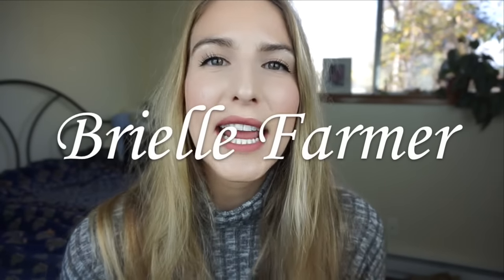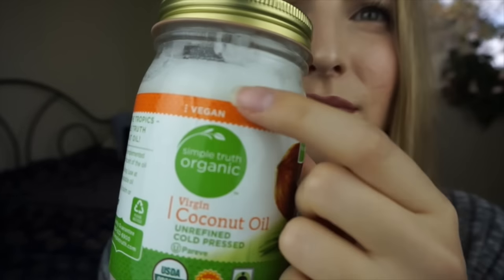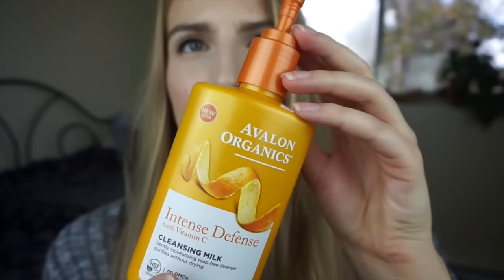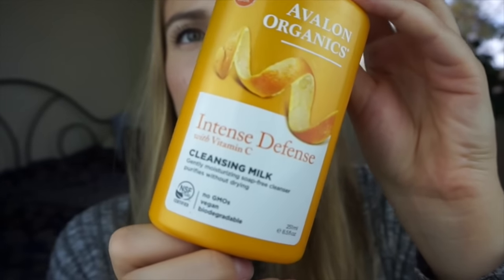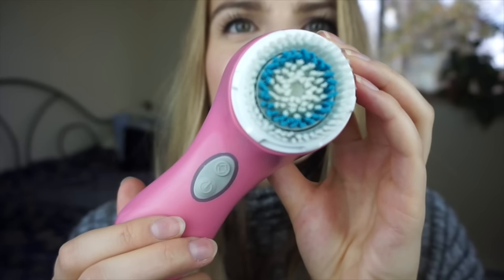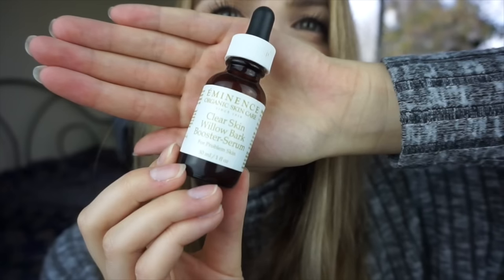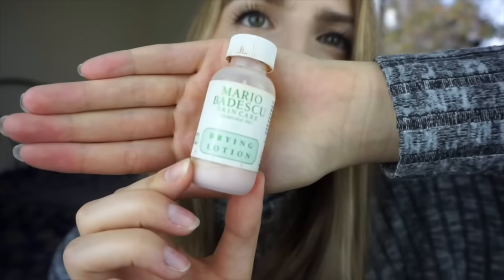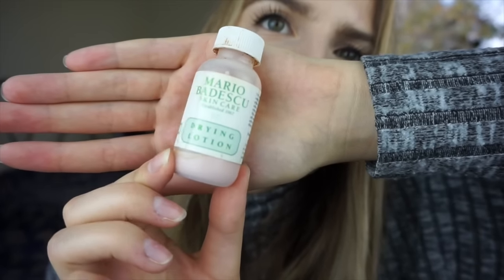SKIN CARE ROUTINE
Hello everyone, long time no see!  I hope you like this video and find it helpful.  If you did, please subscribe to my channel and give this video and thumbs up, that really helps me out and let's me know what kind of content you all like!

All Products Mentioned:
Coconut Oil (can be purchased at LITERALLY any drug store or grocery store)

I would love to share all your ideas down below :)